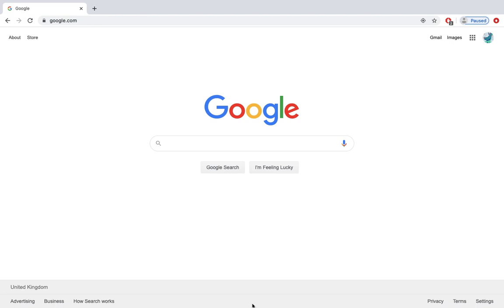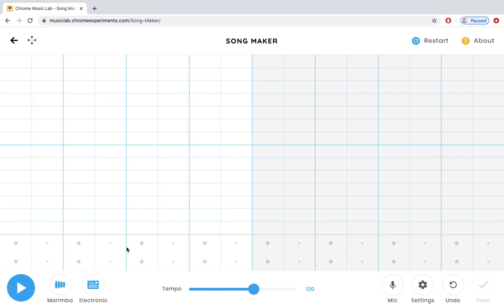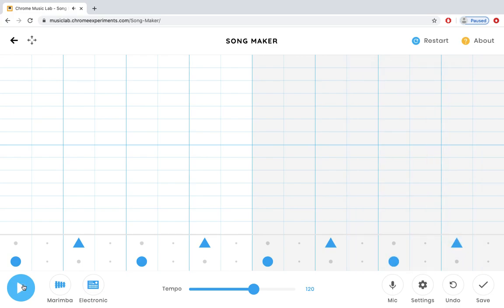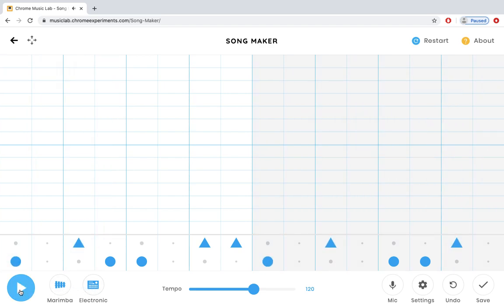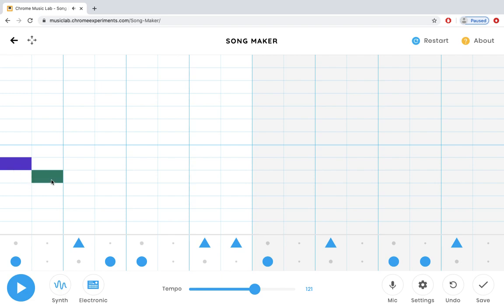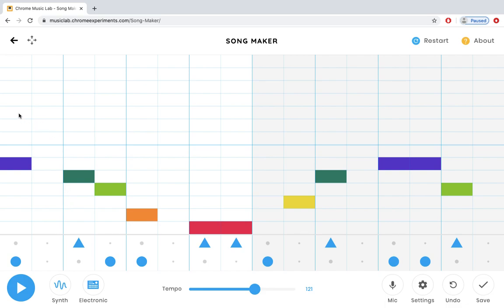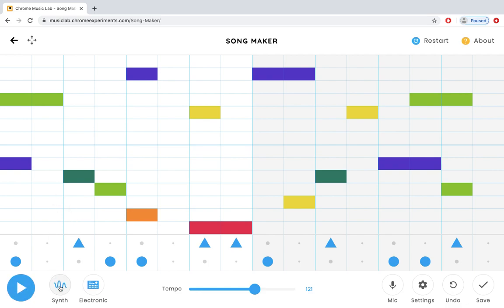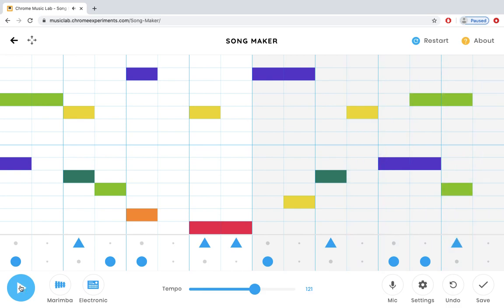How to make a song using Chrome Song Maker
Follow these easy steps to make a song with a beat and melody. Play around with different sounds and rhythms to make your tune.